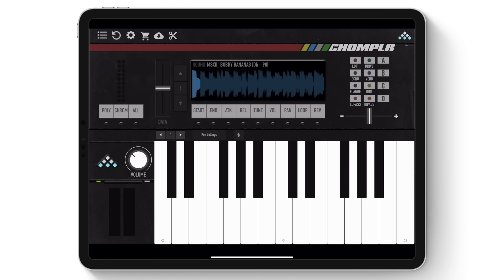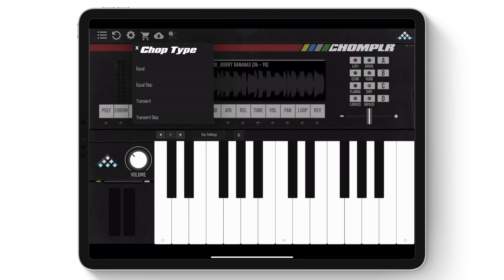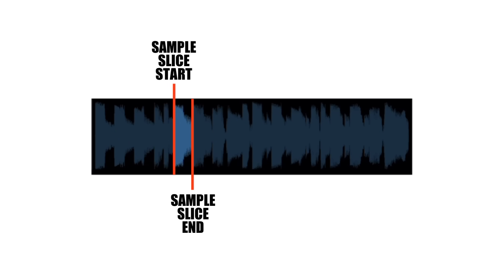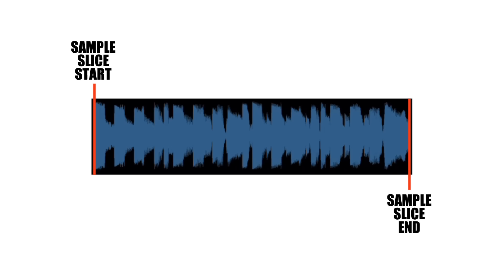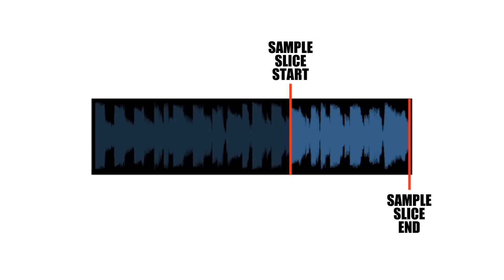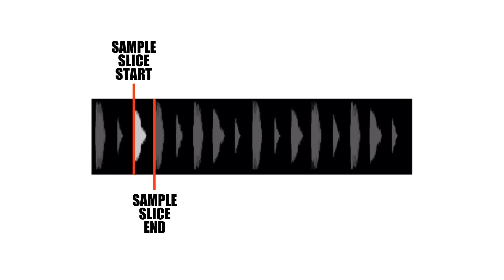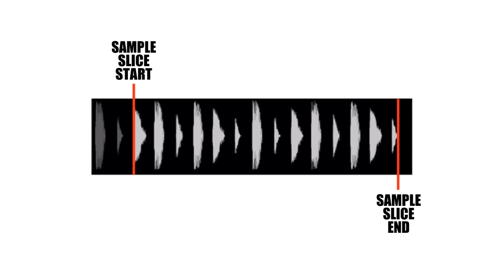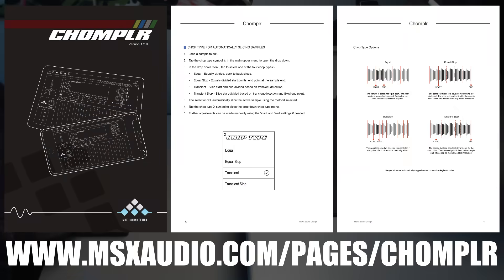Chomplr Video Manual - Chapter 04 / Part 01 - Sample Chopping Options Explained